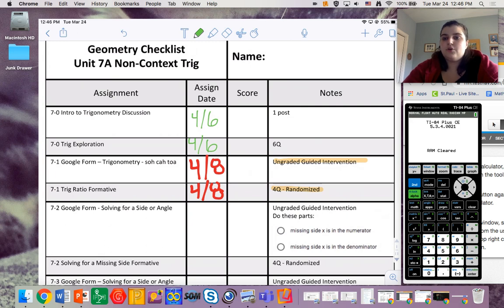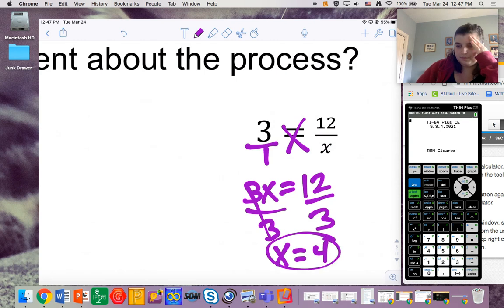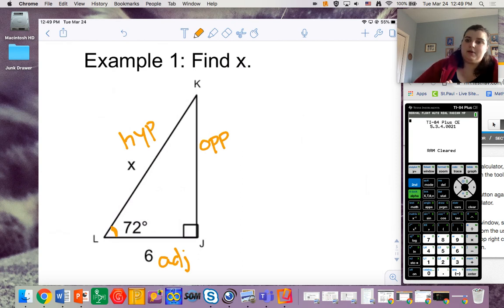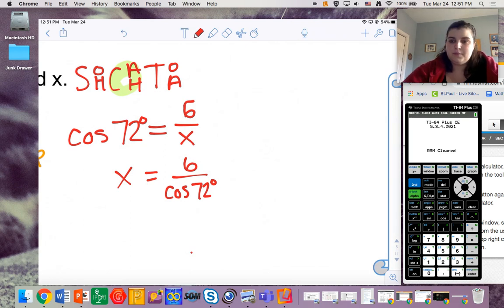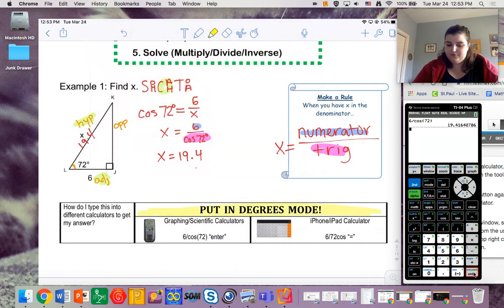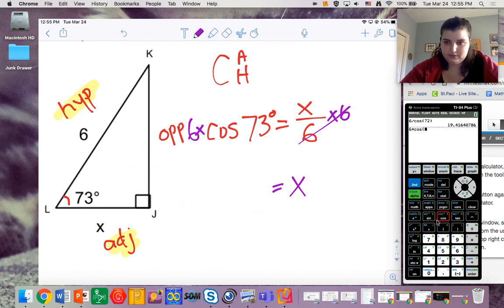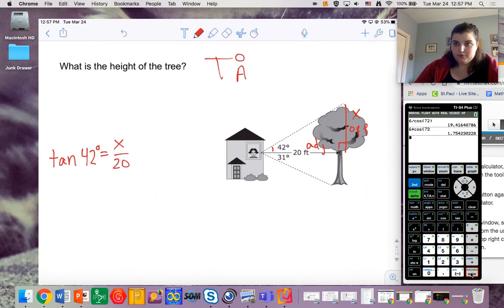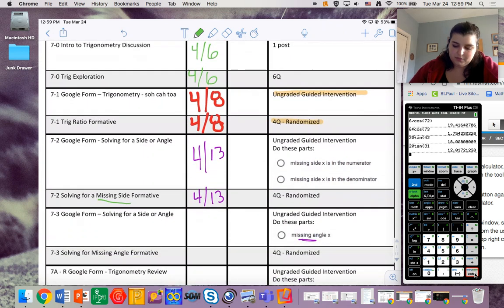Geo 7:2 Trig Missing Side Notes Video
Using Trig to find a missing side